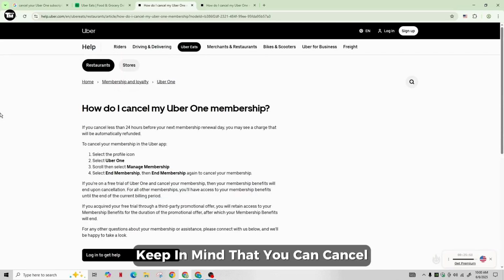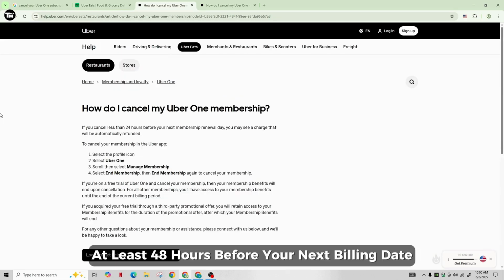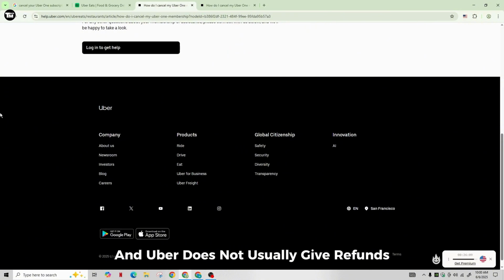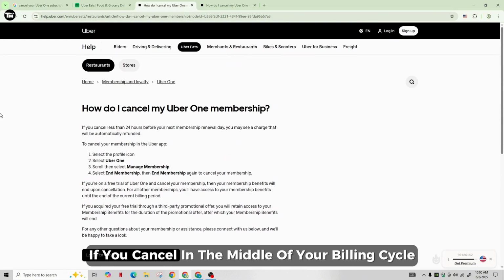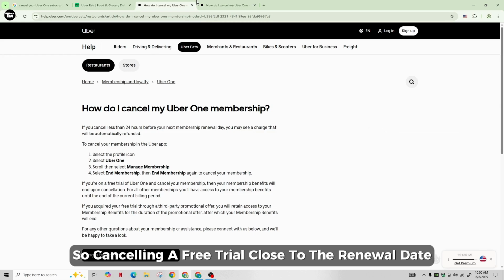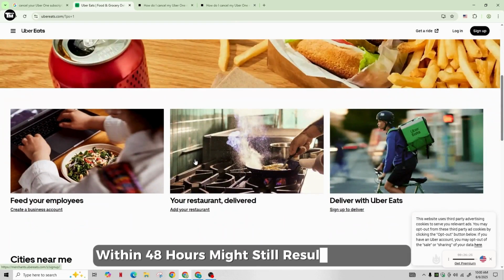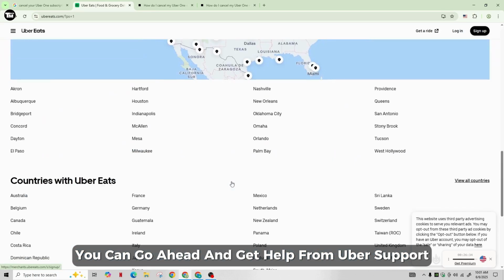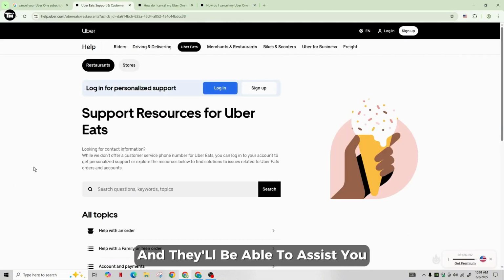How to Cancel Uber One Subscription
Need to cancel your Uber One subscription in 2025? This video is your step-by-step guide to turn off auto-renewal—covering iPhone, Android, and web menus, pro-rated refund rules, and quick tips to keep Uber Cash perks active until the end of the current billing cycle.

Timestamps
0:00 Introduction
0:10 How To Cancel Uber One Subscription